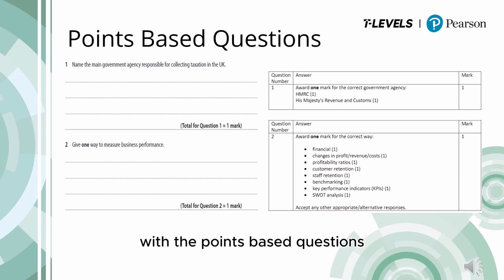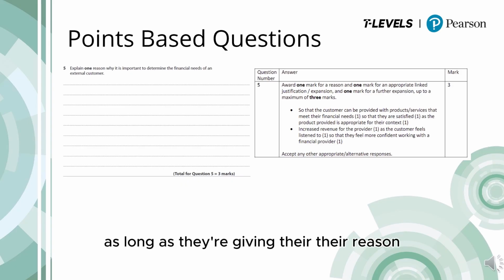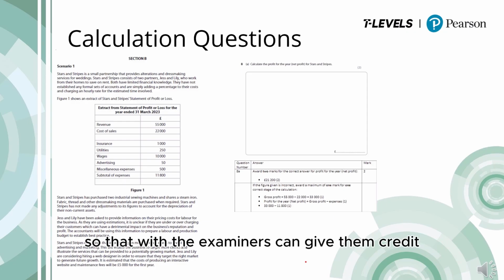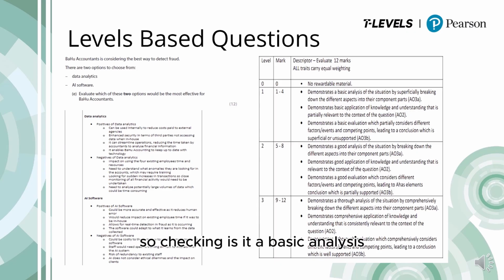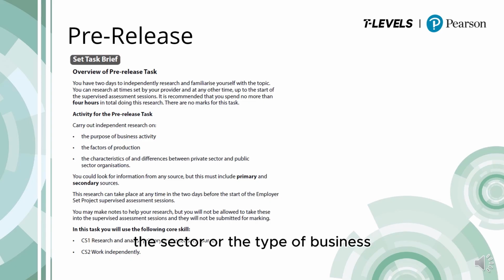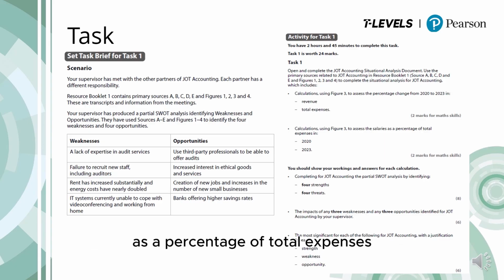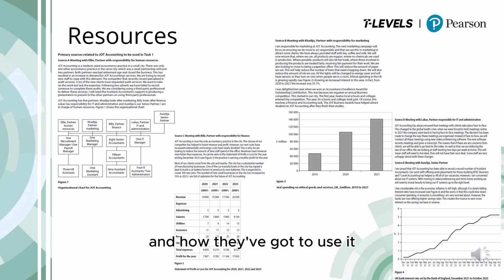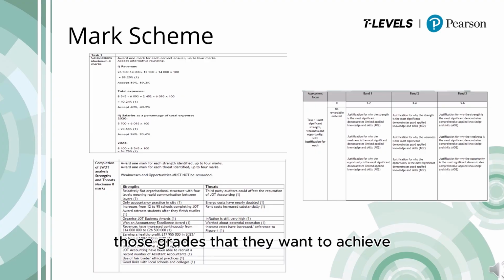Getting Ready to Assess: T Level Accounting Core exam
Watch this bitesize to get to understand the assessment of the Core exam for the Accounting T Level.